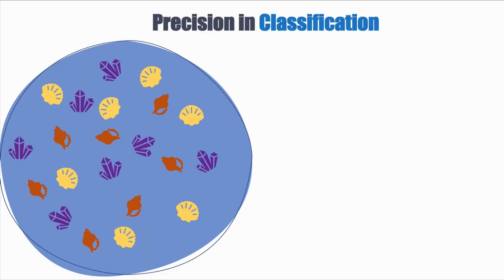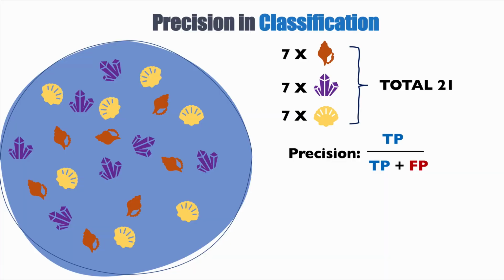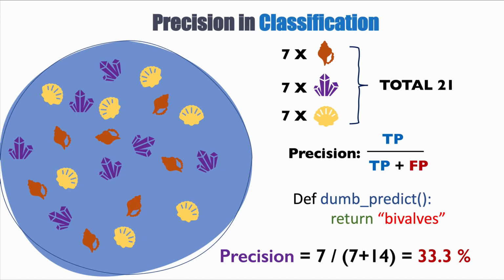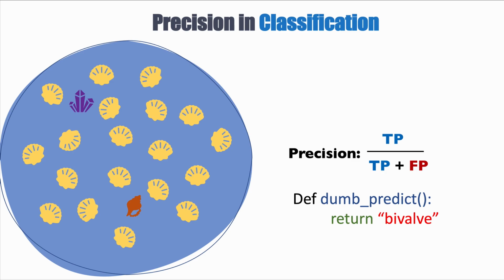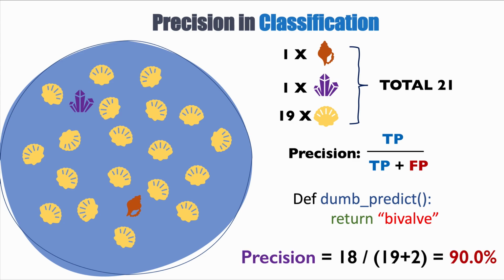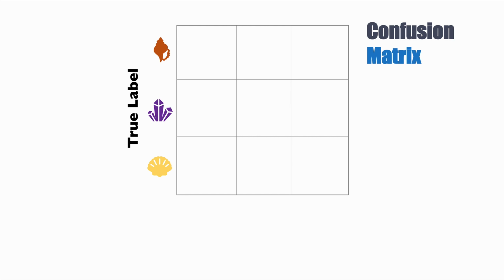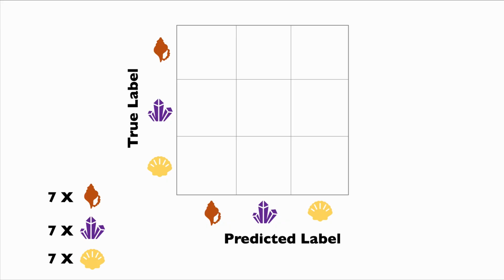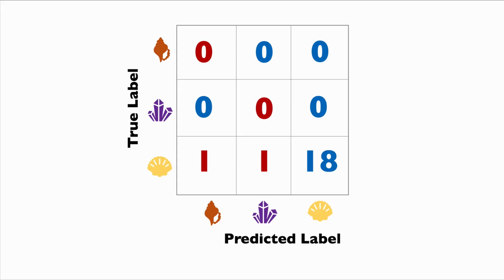[Part 6] Performance Measures in Classification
How do you measure how well your algorithm performs on classification taks? Here we review different metrics and techniques for this.